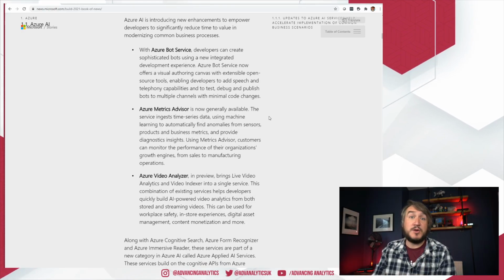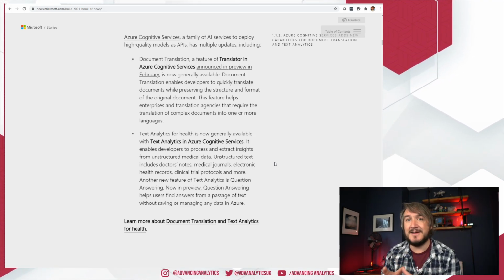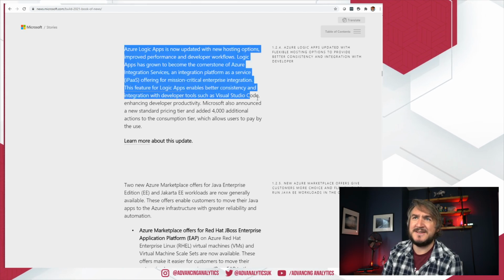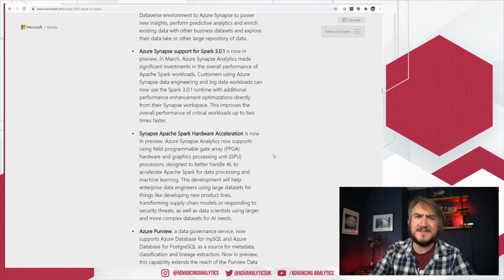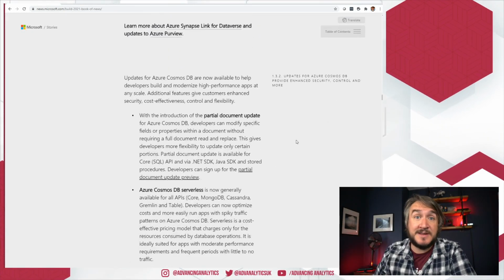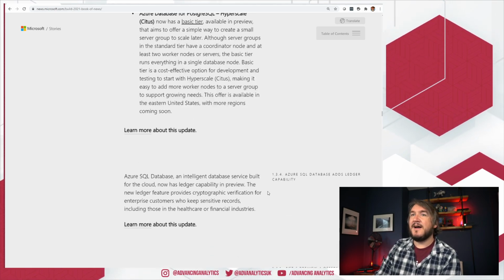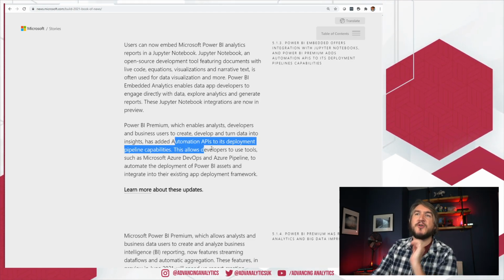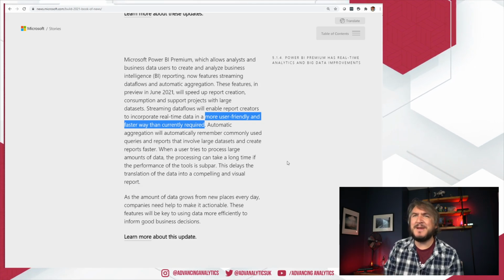Data & AI Updates at Microsoft Build 2021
It's that time again, the Microsoft Build conference is in full swing over in the US, and we've got a range of announcements across the Data Platform, AI and Power Platform space.

As usual, Simon has ran through the BIG BOOK OF NEWS and picked out the updates that he's excited about to give you a super quick overview of what's going on in Microsoft Data & AI